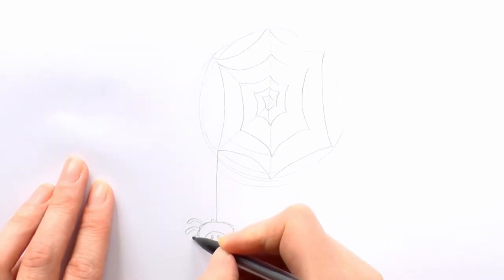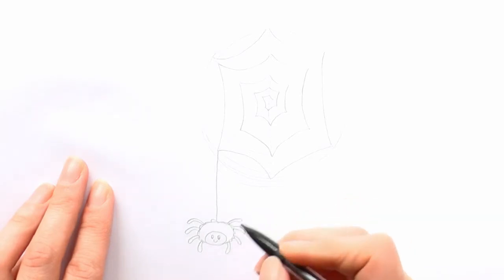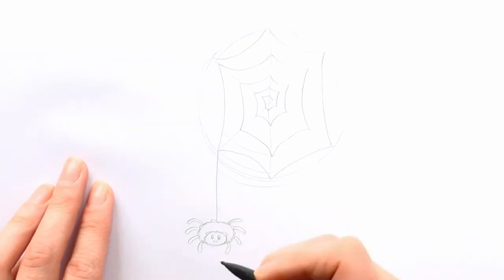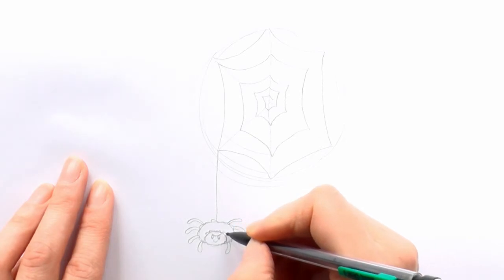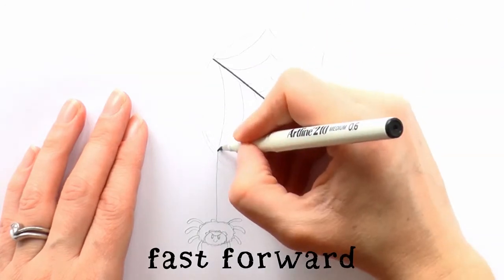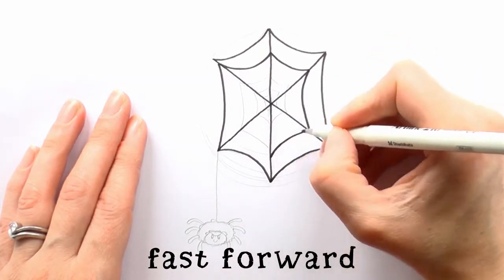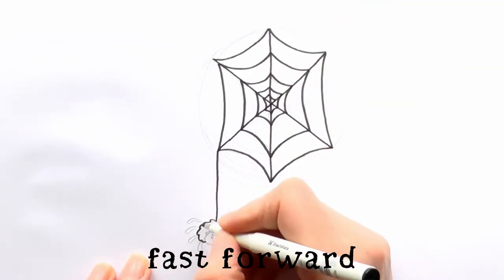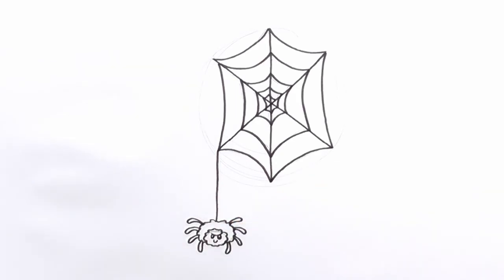How to Draw a Cartoon Spider Hanging From a Web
Check out this tutorial on how to draw a cartoon spider hanging from a web! Take a look at our channel for more drawing tutorials! Happy drawing! With love, Kitty x